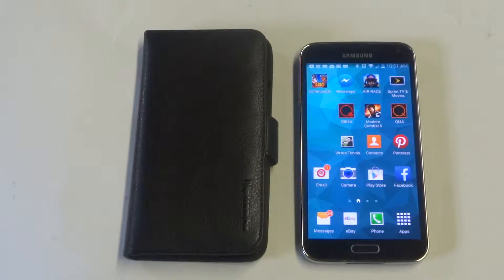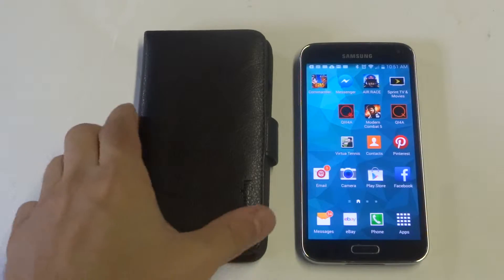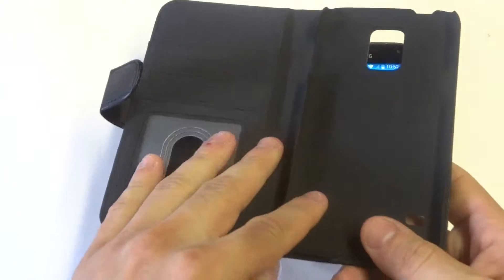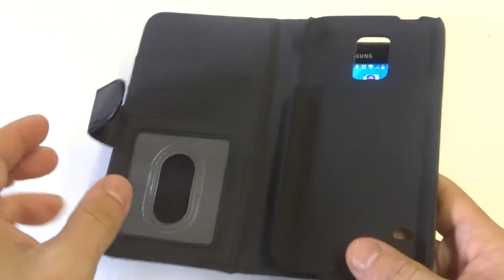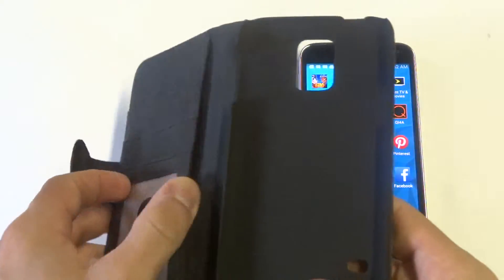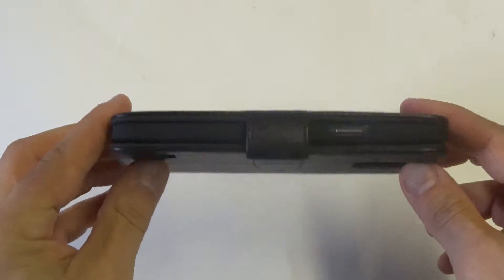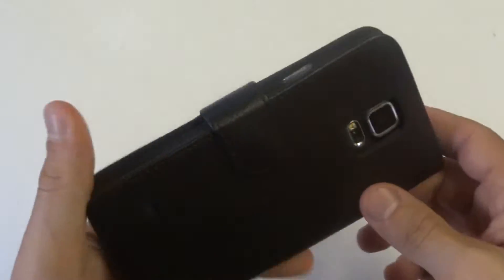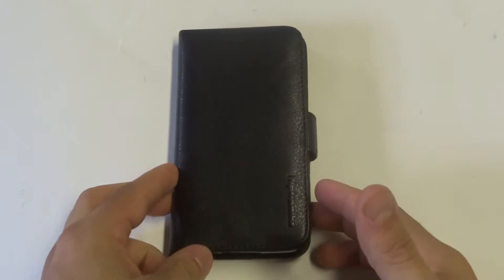Fliptroniks Samsung Galaxy S5 Leather Wallet Series Walkthrough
Protect your Samsung Galaxy S5 with a fliptroniks leather wallet flip case. It is constructed of high end synthetic leather to ensure long lasting durability and protection. This case will keep your device in perfect condition. It helps guard against drops, bumps, scratches, smears, dust and dirt. On the inside of the cover there are slots to hold your IDs, credit cards, debit cards, business cards and money. The magnetic flap closure ensures the case stays closed when not in use. There is a built-in holder to keep your device in place. It is precisely engineered to fit your new Samsung Galaxy S5 perfectly, without adding bulk. You have full access to all of the Samsung Galaxy S5 ports and features with the case on. This is the perfect case for those who want elegance and functionality along with superb protection.